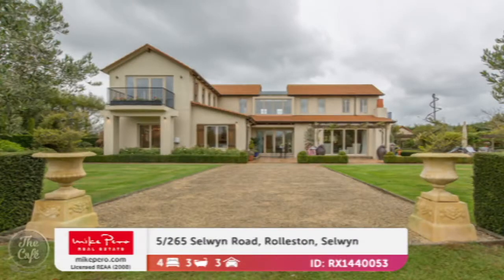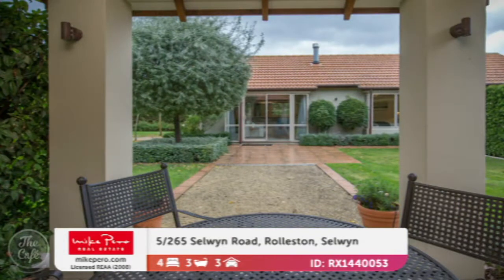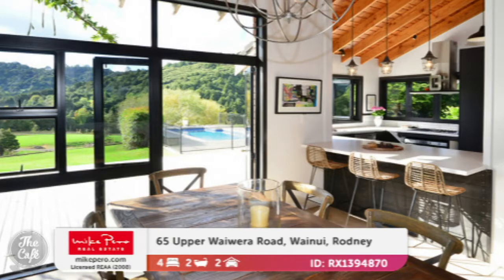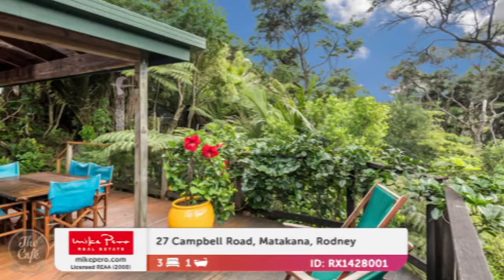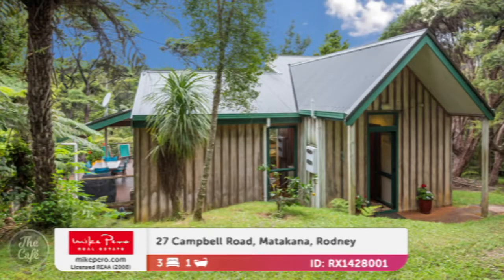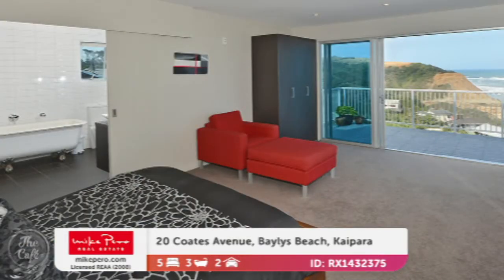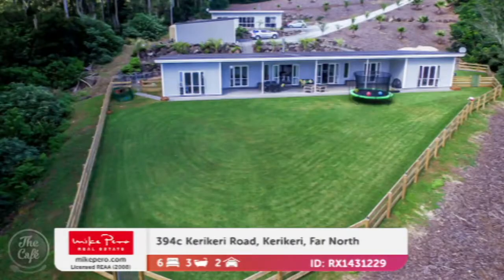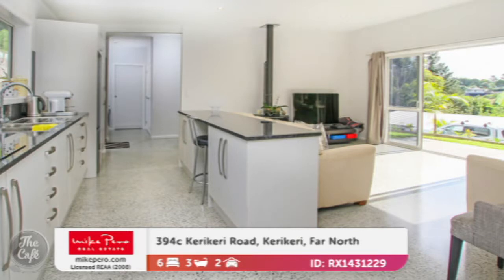Allaine Burkett shows us some very photogenic homes